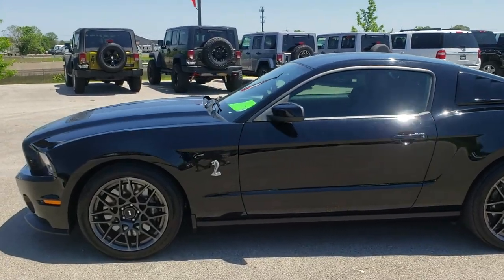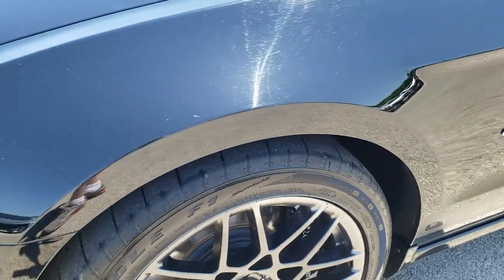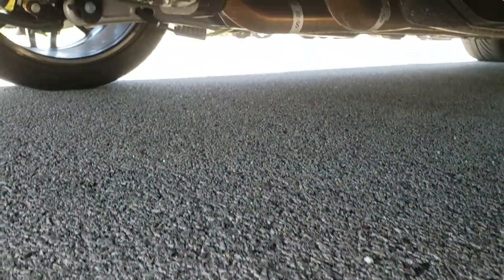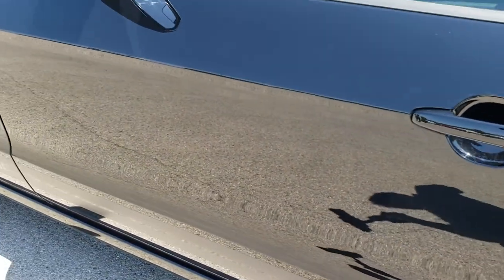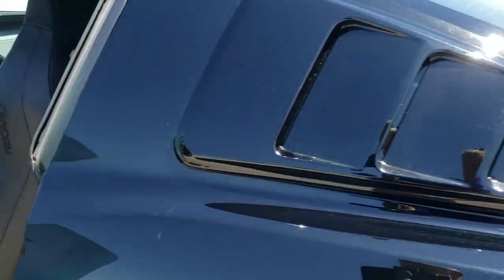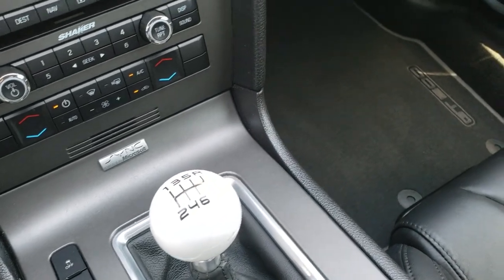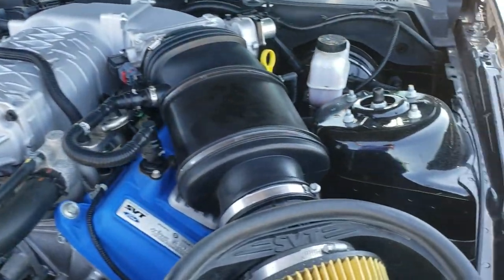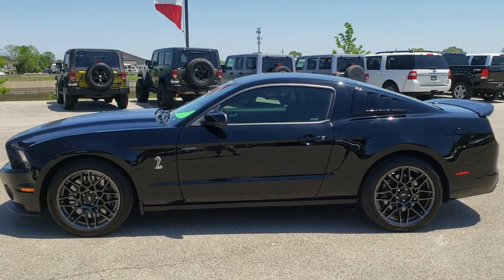2013 FORD SHELBY GT500 BLACK RECARO TRACK PACK FOND DU LAC WISCONSIN SOLD! 10120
This 2013 Ford Shelby GT500 with Recaro Seats and the Track Pack in Black is the vehicle we did walk around review of today.

2013 Ford Shelby GT500 with Recaro Seats and the Track Pack in Black

STOCK: 10120
PRICE: $47,992
MILES: 10,023
MAKE: FORD
MODEL: MUSTANG SHELBY GT500
VIN: 1ZVBP8JZXD5232319
LOCATION: FOND DU LAC OSHKOSH WISCONSIN, 54937 TRUCKS ON 41

CLEAN TITLE HISTORY! 5.8 Liter DOHC Supercharged V8 Engine, 662 Horsepower, Two Door Coupe, GT500 Center Stripes, GT500 Side Stripes, SVT Performance Package, Electronics Package, SVT Track Package, Aluminum Hood With Air Extractors, SVT Engineered Bilstein Cockpit Select-Dampers, Launch Control, 6 Speed Manual Transmission Stick Shift, Rear Wheel Drive RWD 4x2 Two Wheel Drive, Driver Seat Height Adjuster, Non Smoker, Shelby Man Recaro Leather Seats with Suede Inserts, Black Ebony Leather Seats, Bucket Seats, Factory GPS Navigation System, Reverse Backup Camera Rearview Camera, Dual Rear Exhaust, Power Mirrors With Built-in Blindspot Mirrors, Advancetrac with Electronic Stability Traction Control, 3.31 Gears, Goodyear Eagle F1 P285/35 ZR20 Rear Tires, Goodyear Eagle F1 265/40 ZR 19 Front Tires, Painted SVT Alloy Rims Premium Wheels,, Brembo Front Disc Brakes, Decklid Spoiler, Fog Lights, HID High Intensity Discharge Headlights, LED Running Lights, LED Tail Lamps, Easy Fuel Capless Fuel Fill, Cowl Induction Sport Hood, AM / FM Radio Tuner, Sirius/XM Satellite Radio Capabilities Sirius / XM, CD Player, Shaker Pro Premium Audio System, 2472 Song Capacity Hard Drive, Microsoft SYNC System with Bluetooth, Hands-Free Audio System Blue Tooth, Auxiliary MP3 Jack Portable Audio Connection, Factory Subwoofer, USB Jack Portable Audio Connection, Keyless Entry System, Rear Window Defroster, Driver and Passenger Front Air Bags, L.A.T.C.H. Child Safety System, SOS Post Crash Alert System, Side Curtain Air Bags SRS Safety Restraint System, Multi-Function Steering Wheel Controls, Homelink System with Three Programmable Buttons for Garage Doors, Lighting Systems & Security Systems, Compass, Outside Temperature Display and Mileage Display, Dual Multi-Zone Climate Control , Factory Floormats, Ambient Color Change Lighting, Air Conditioning AC, Cruise Control, Power Locks, Power Windows, Tilt Steering Wheel, Automatic Headlights Autolamp, Black, CLEAN AUTOCHECK! Very very clean inside and out! This is one of the sharpest 2013 Ford Mustang GT500 cars we have ever had on our lot! Make your move before this GT-500 is gone!

STOCK: 10120
PRICE: $47,992
MILES: 10,023
MAKE: FORD